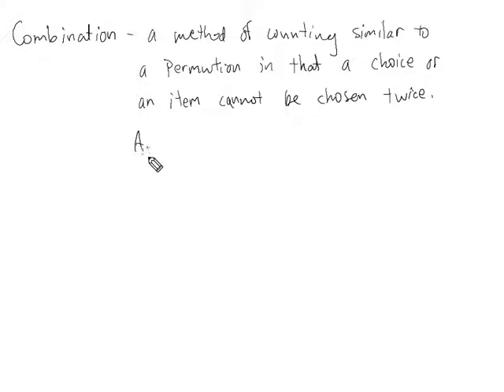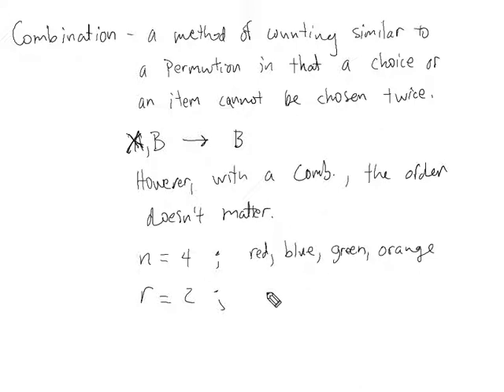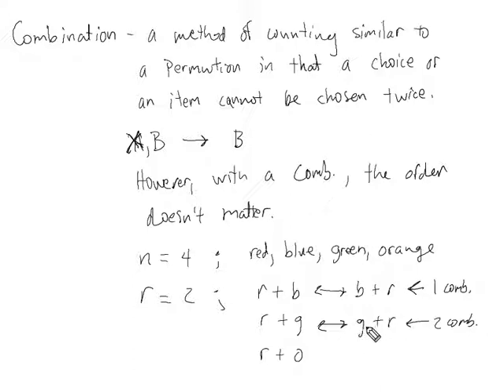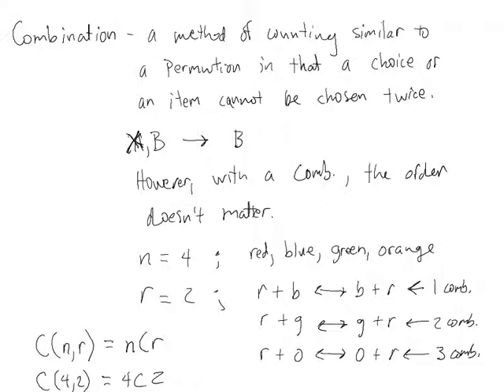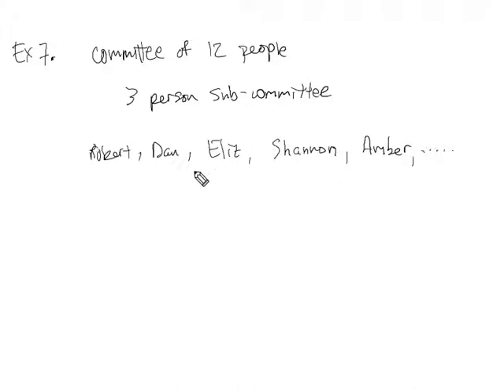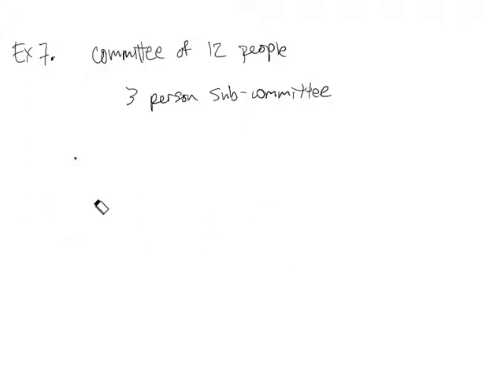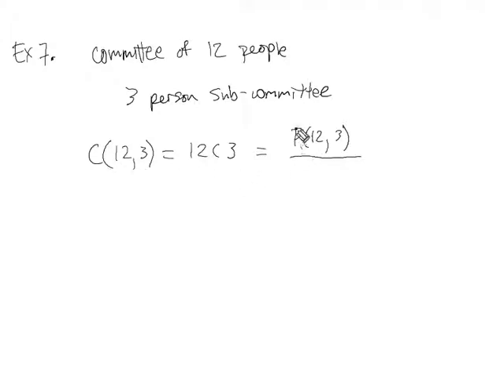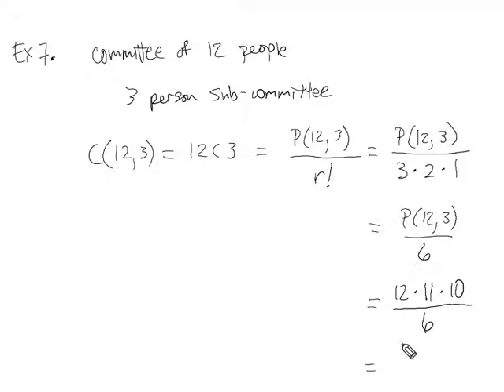Survey of Math - Combination Example